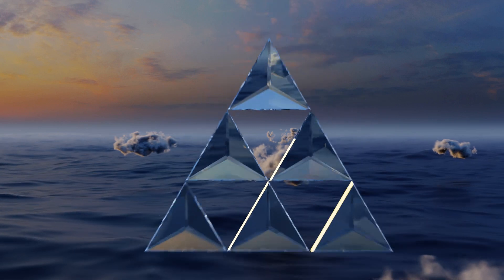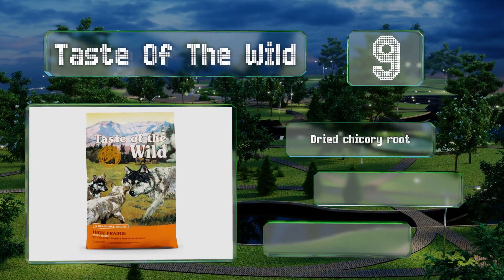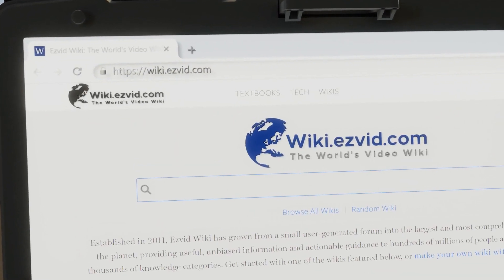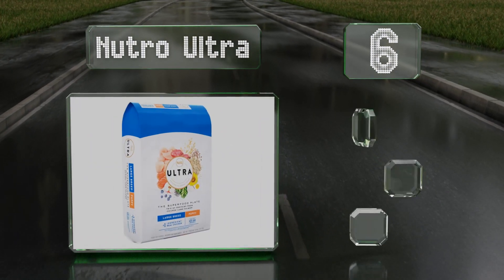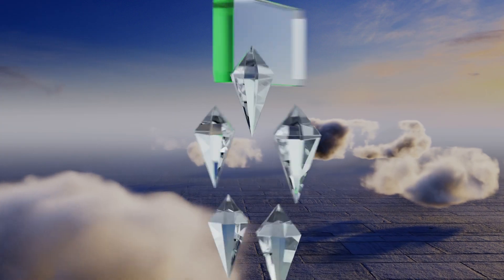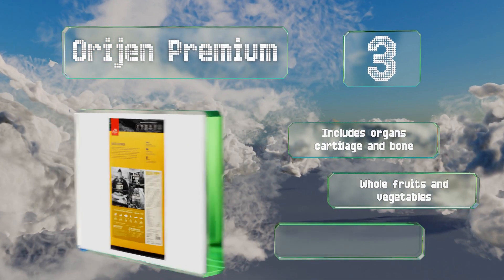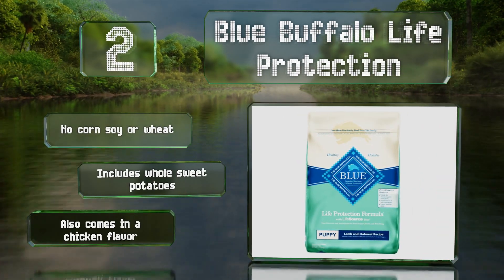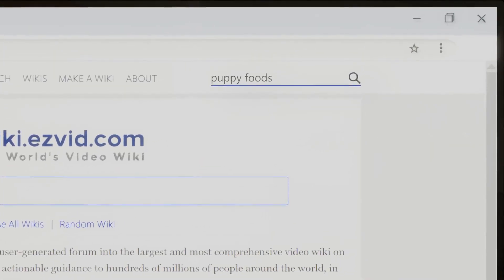10 Best Puppy Foods 2020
Our complete review, including our selection for the year's best puppy food, is exclusively available on Ezvid Wiki.

Puppy foods included in this wiki include the i and love and you, taste of the wild, orijen premium, hills science diet, purina one smartblend, royal canin mini, purina pro plan focus, blue buffalo life protection, merrick grain free, and nutro ultra.